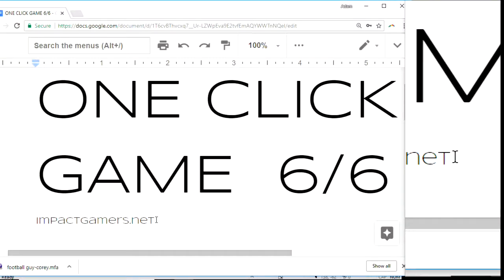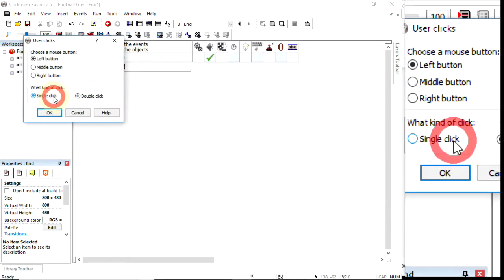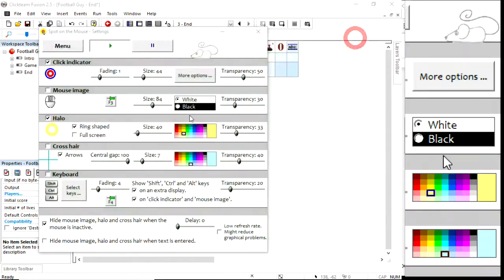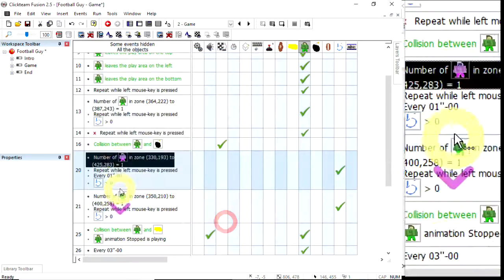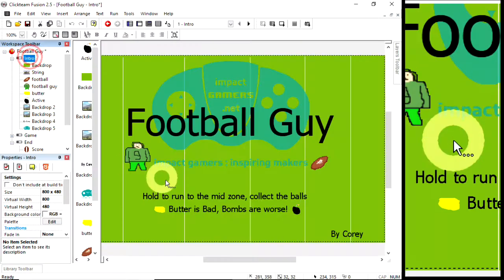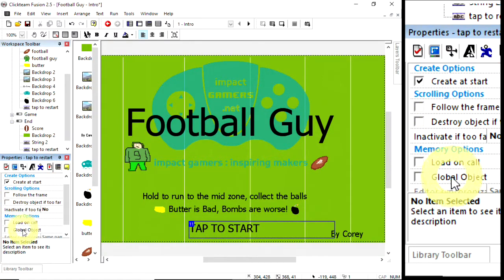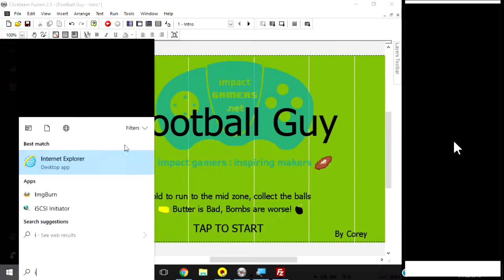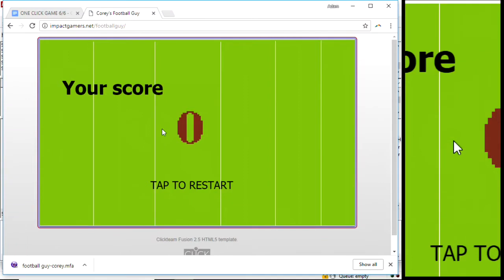One Click Game Tutorial 6/6 - Test and Publish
Final part of a series looking at some easy examples of "One Click" games made in Clickteam Fusion 2.5 free edition.  This final part is not the most interesting video but just some basic helpful advice of how to finish off your game. YOU WILL NEED access to some webspace to upload your game for others to play online.